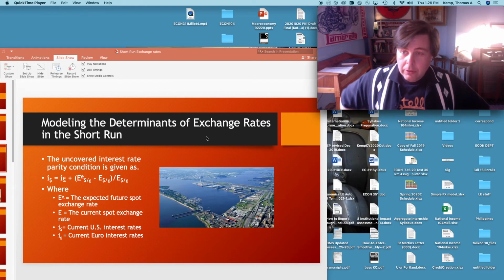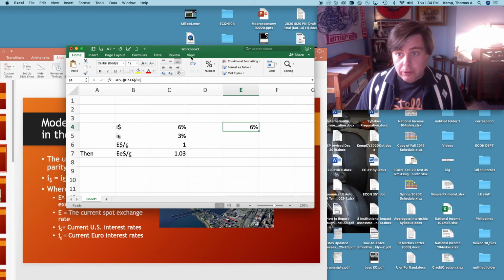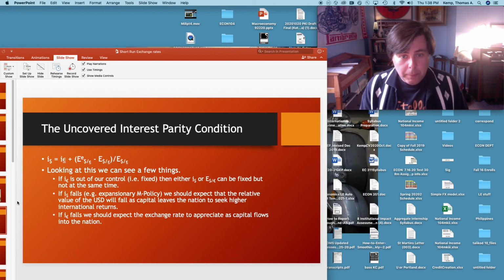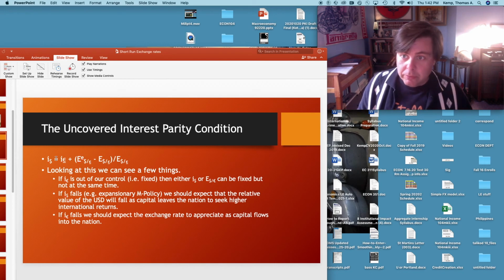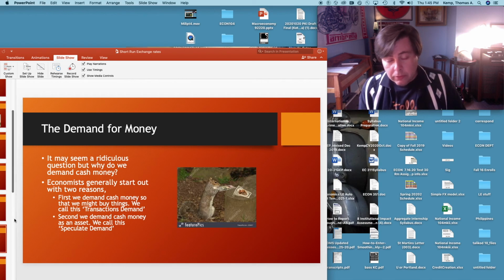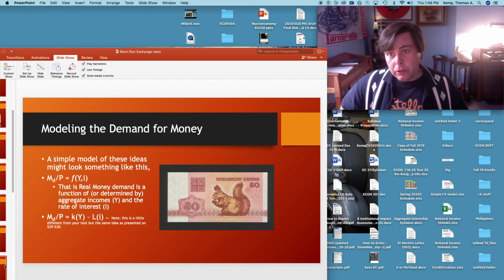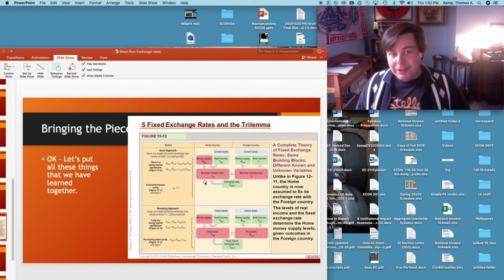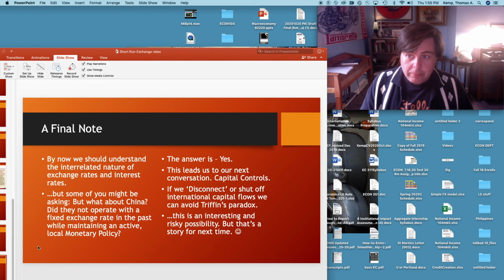Interest Rate Parity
Video lecture utilizing the uncovered interest rate parity (UIP) condition to discuss the relationship between exchange rates, interest rates, and global capital movements in the short run. Speaker: Dr. Thomas Kemp U of Wisconsin - Eau Claire